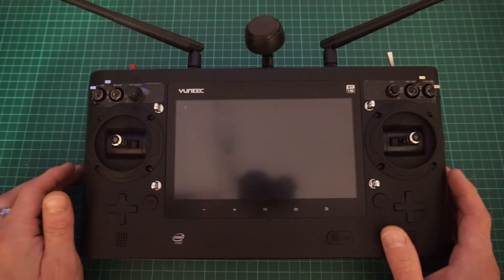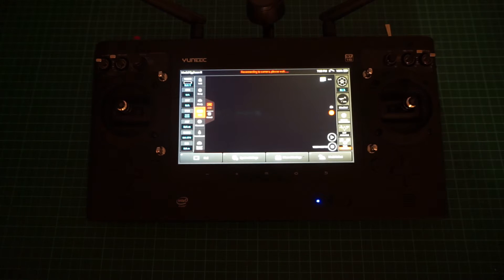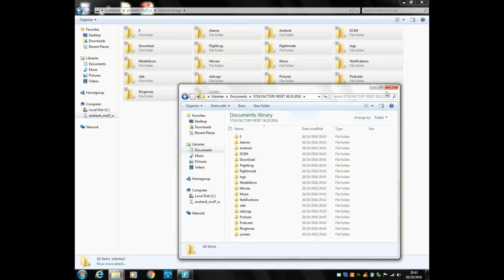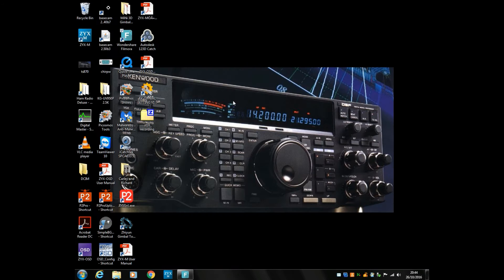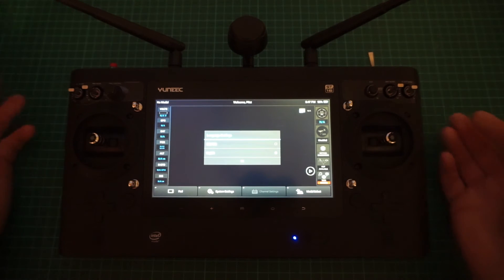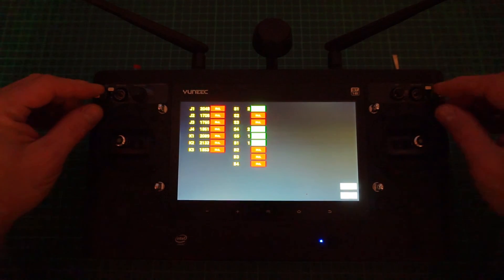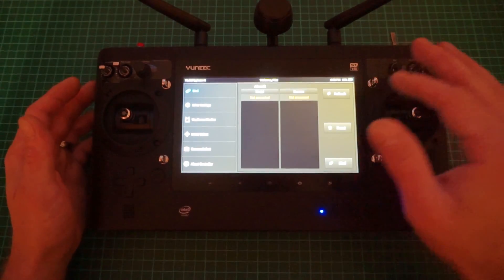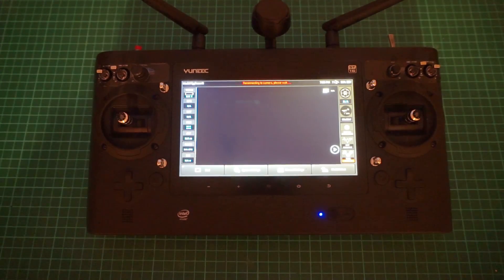YUNEEC ST16 BACKUP, RESET, CALIBRATE AND RESTORE.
Having trouble with your ST16?  messed up your settings?  thinking of selling your H or ST16 or even bought a second hand one with all of someone elses JUNK on it,  or even want to copy the files to you PC or laptop as part of you PfCO so you have recorded all you flight times etc?   Maybe even the ST16 is giving you charging trouble or not quite right,  Maybe a FULL factory reset will clear you issues,  DO NOT WORRY,  the complete "HARD WIRED" operating system for the ST16 will stay there,  This will completely restore your ST16 almost like brand new like it had just been produced in the factory.   ONCE complete BIND to your H and go fly,  This is also ideal for anyone selling your H and do not want others to see your Log file history etc.   OH  and after you back up on your PC  you can put the original files back onto the ST16 should you desire,  but this is a little more tedious as you can't just put back in all the folders,  you need to transfer the files from each folder back into the appropriate individual folders.  but its easy enough and can be done.